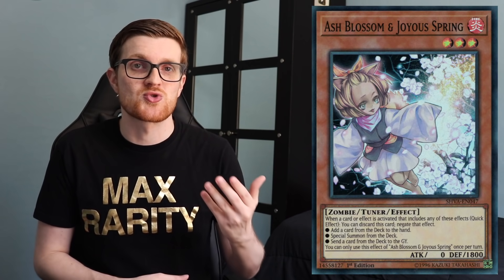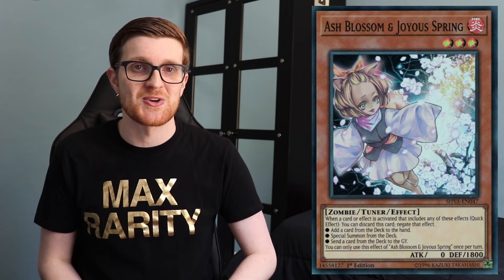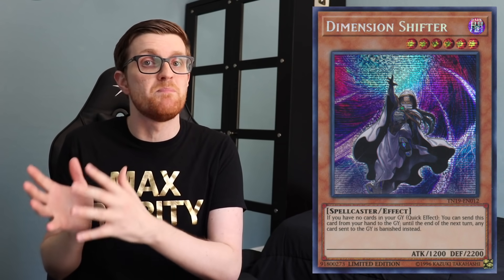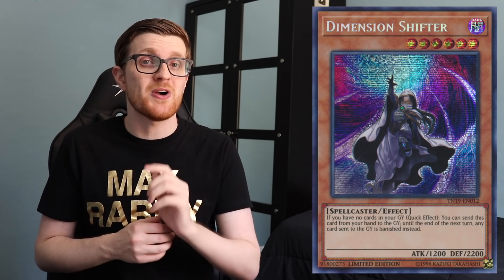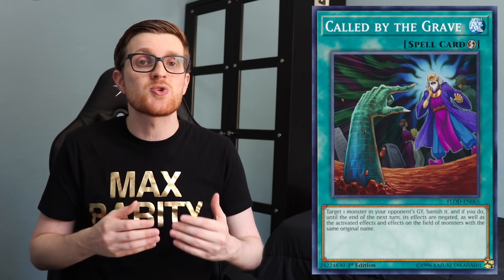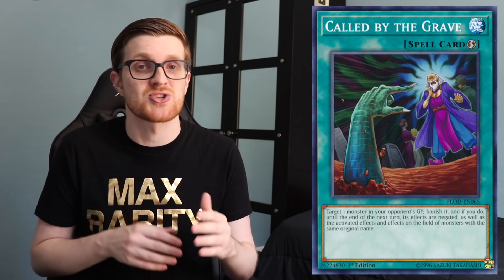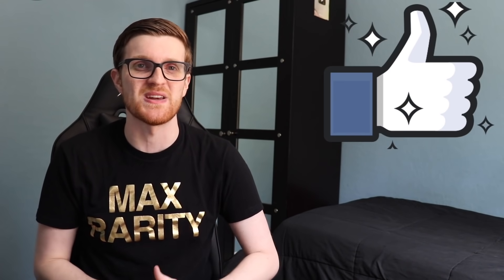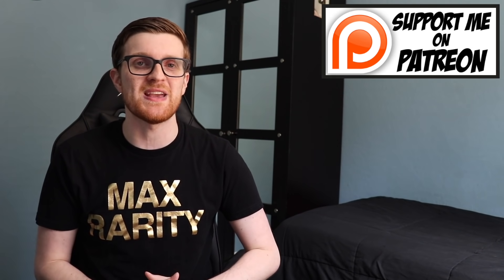Yu-Gi-Oh! How to Beat Eldlich!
► Check out the full Crush Card Cup Playlist from the beginning!

Eldlich is looking to be one of the strongest decks of the April 2020 competitive Yu-Gi-Oh! format. This video provides card choices and strategies to help combat Eldlich!